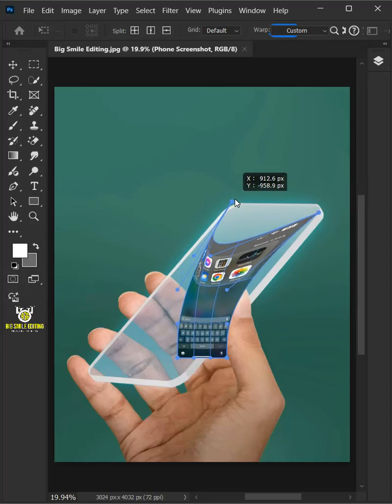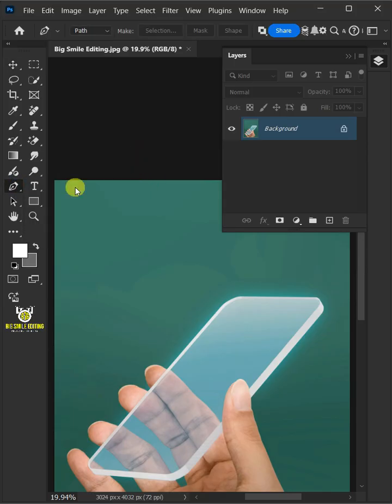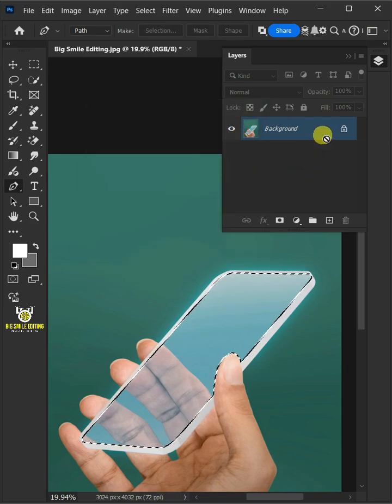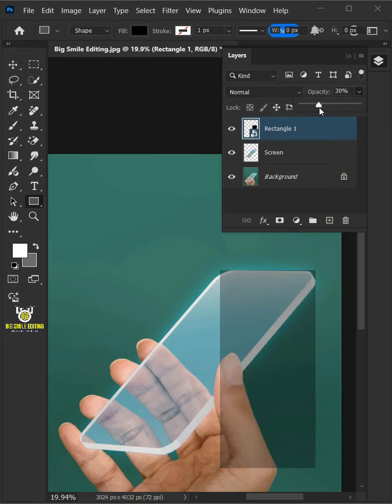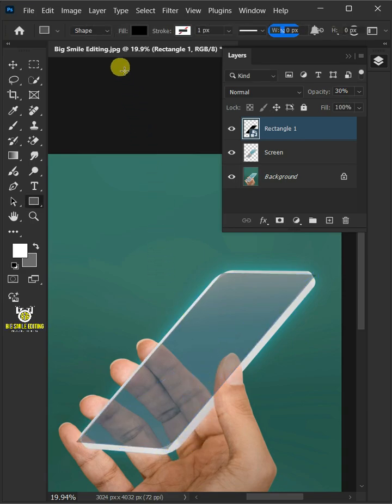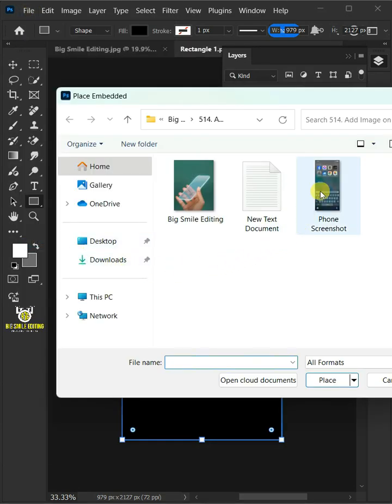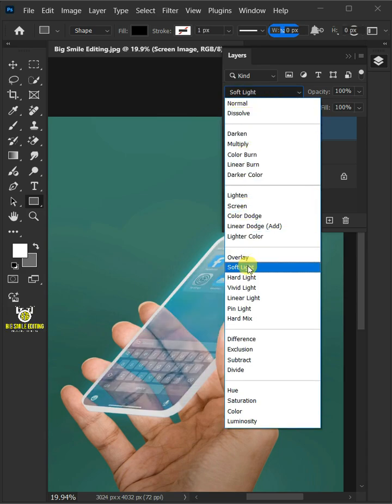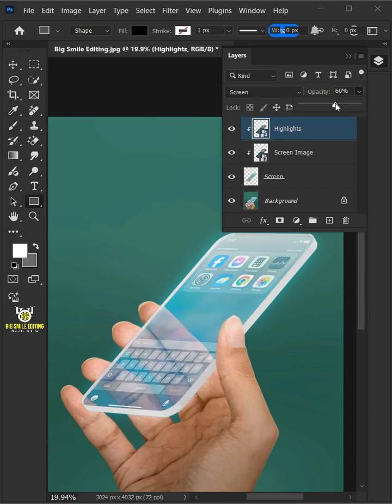A FAST Way To Insert Any Image on Any Transparent Screen - Photoshop Tutorial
In this step-by-step Photoshop tutorial, you'll learn to add any image on any transparent screen in photoshop. I hope this lesson helps.🙏🤗